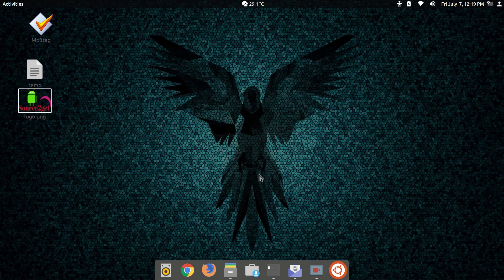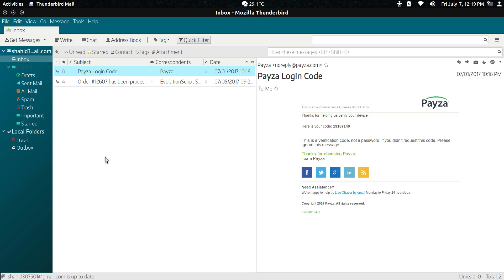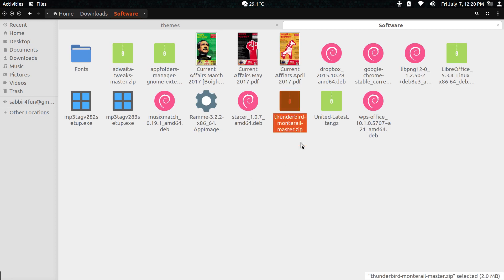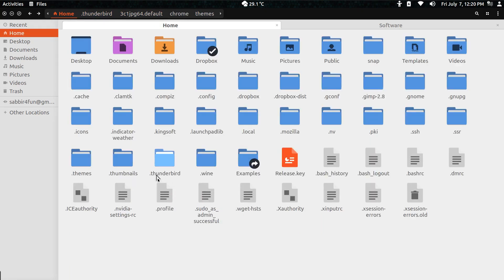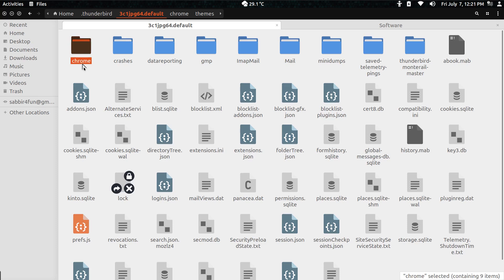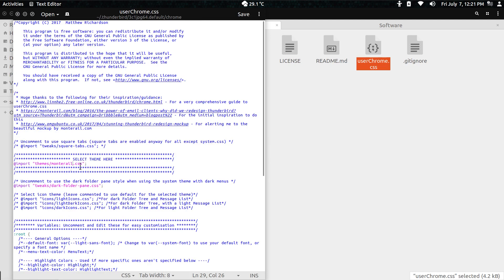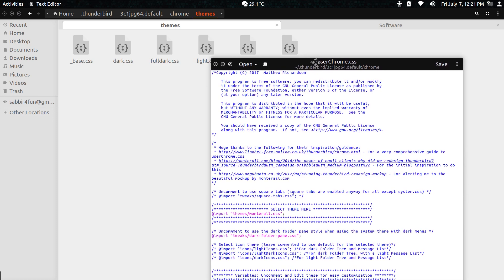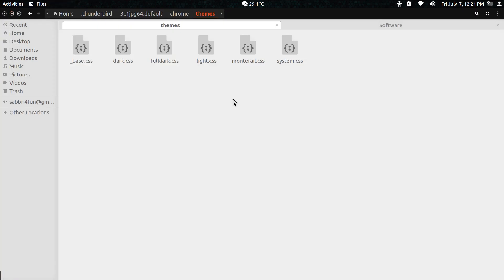How to customize thunderbird look with Slick Thunderbird Real Theme Updated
customize thunderbird layout  or customize thunderbird look.

How to install the Thunderbird “monterail” themes

Inside the “chrome” folder find the ‘userChrome.css‘ file and open it in a text editor.

On the @import "themes/system.css"; with the name of the theme (‘dark.css’, ‘fulldark.css’, ‘light.css’, etc) that you wish to use.

Oh, and remember to hit Save!

Launch Thunderbird and the style should be applied instantly.

If things don’t look right do double check that you’ve edited the css file and remembered to save your changes.

DCLYG2rVtcatpSgav4AEPUJq2Zjk3Js5WU

ubuntu 17.04
ubuntu 17.10
ubuntu 18.04 lts
daily news
linux news
tech news
ubuntu news
Thunderbird mail